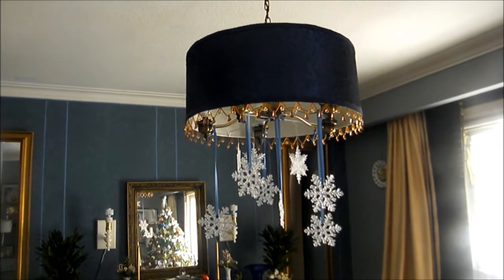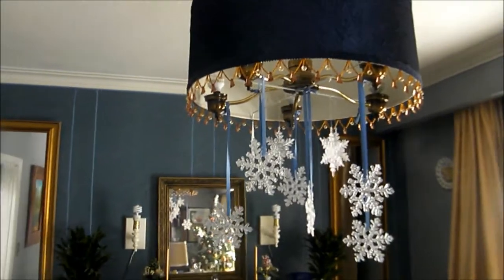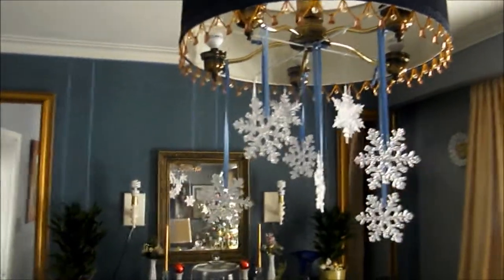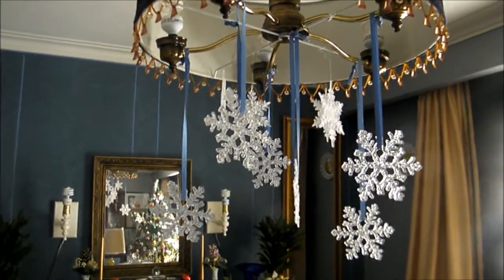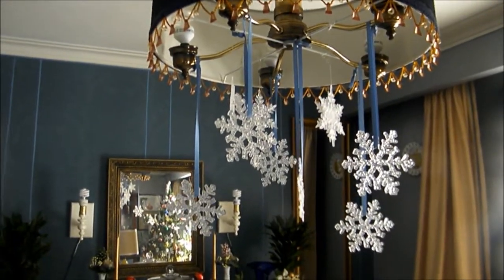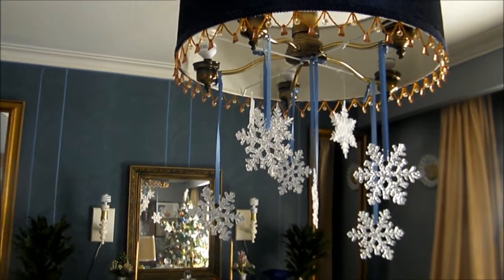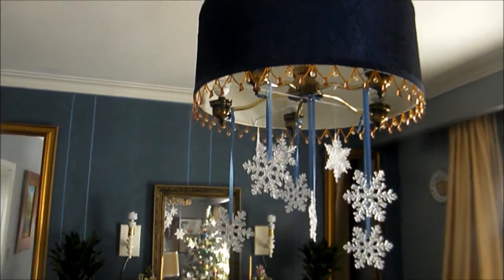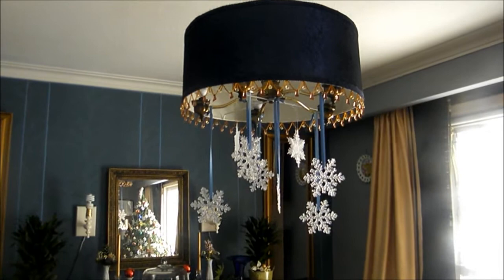How To Decorate Your Chandelier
This video shows a quick and easy way to decorate a chandelier.